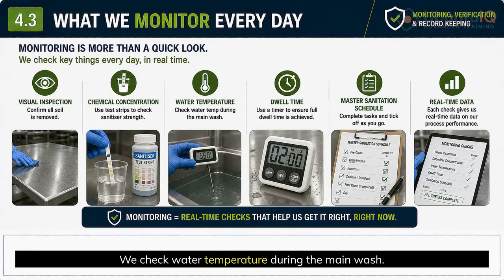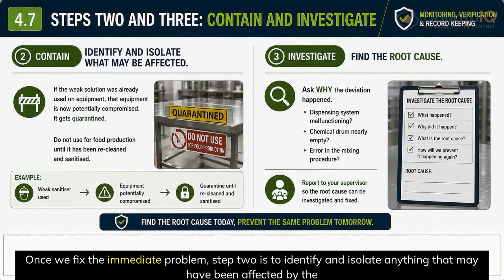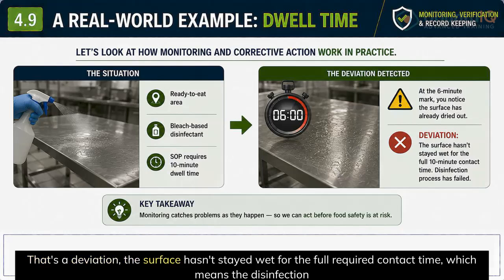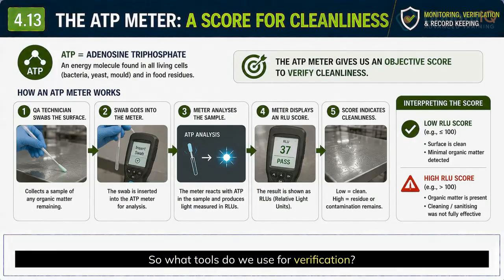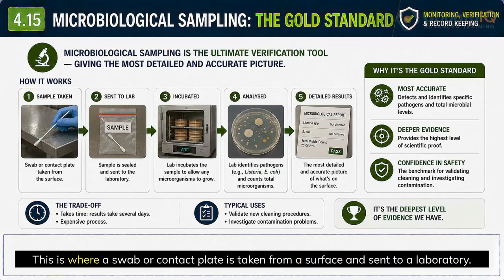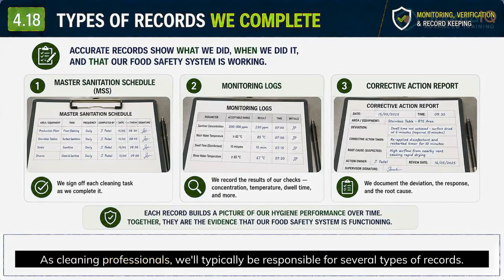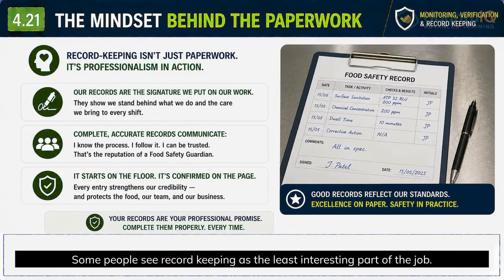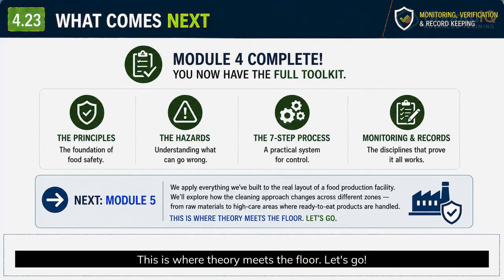UbuntuIQ Introduction to HACCP and the Cleaning Professionals Role Module 4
This video covers module 4 of the lesson Monitoring, Verification and Record-Keeping, part of the Introduction to HACCP and the Cleaning Professionals Role course by UbuntuIQ Technologies.